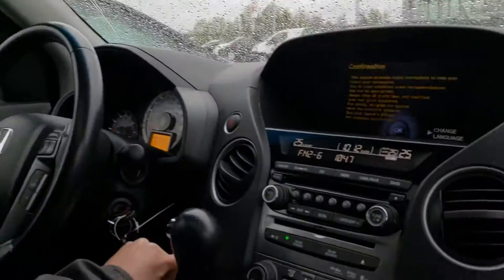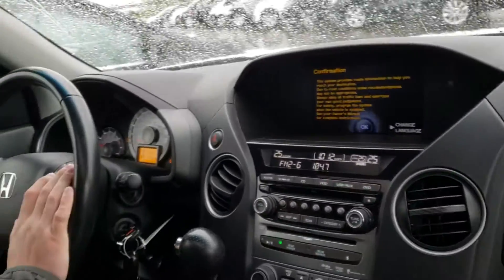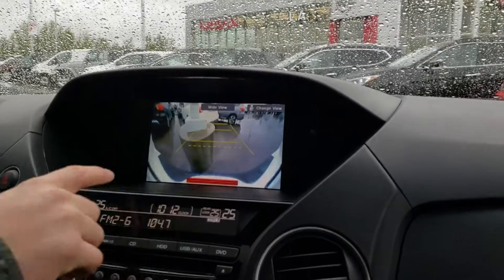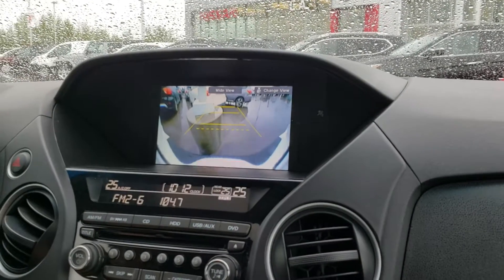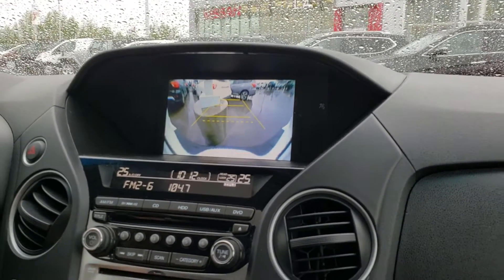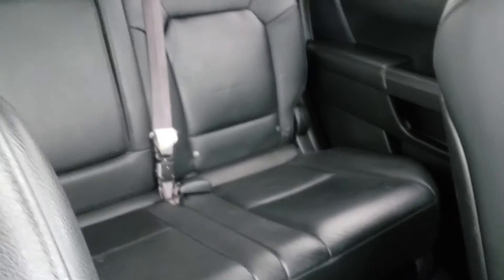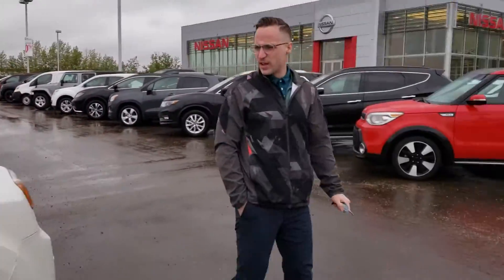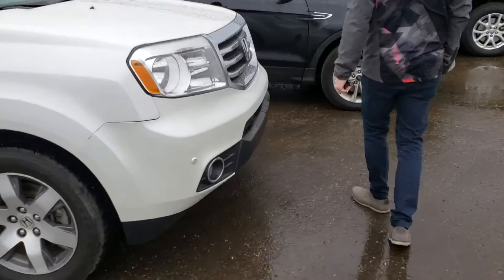2013 Honda Pilot!